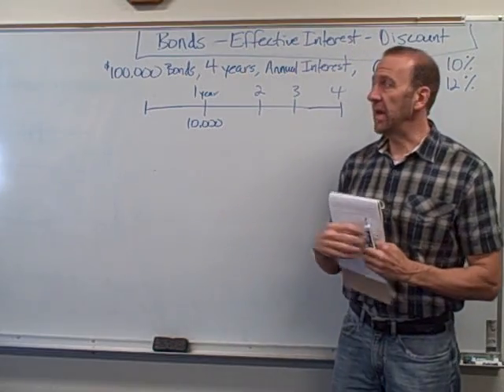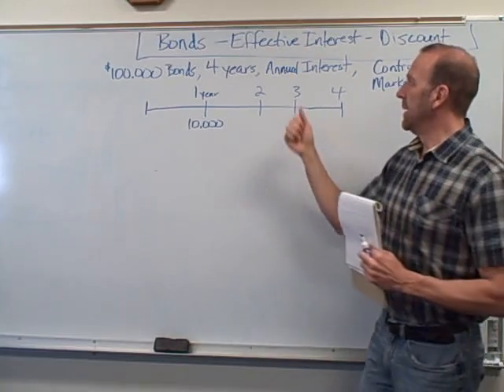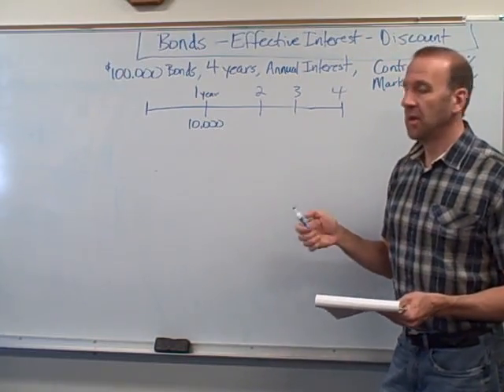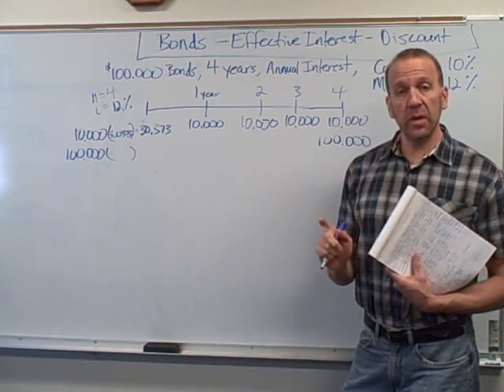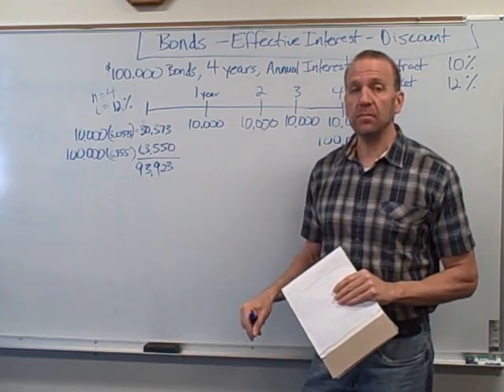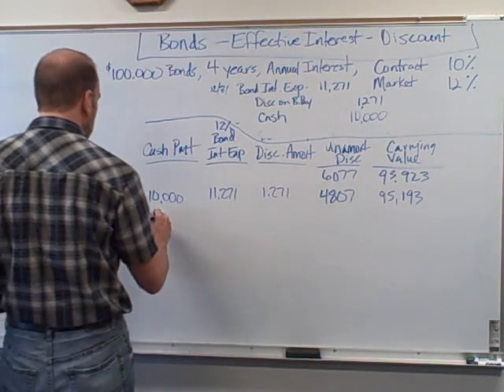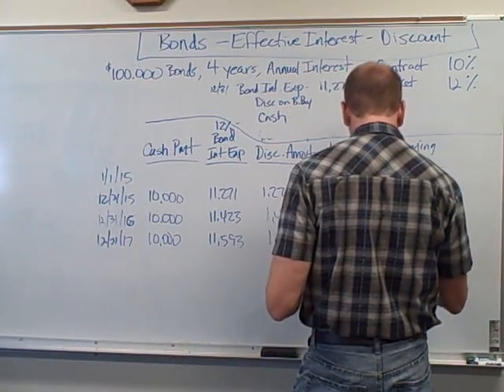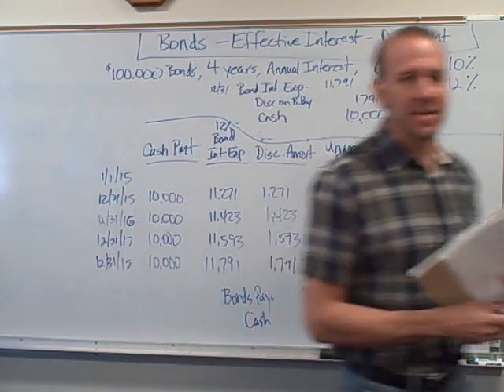Bonds Effective Interest Method - Discount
This video explains how to calculate a bond that sells at a discount.  It shows the corresponding journal entries on the original sale and interest payments.  It also shows how to prepare the amortization table and explains what the numbers represent.